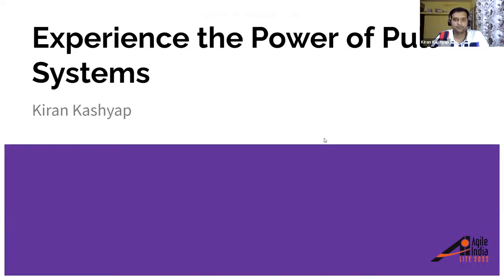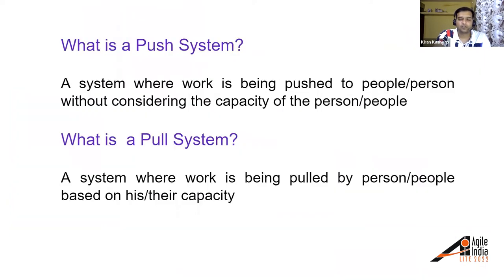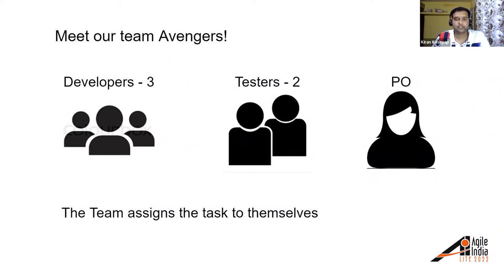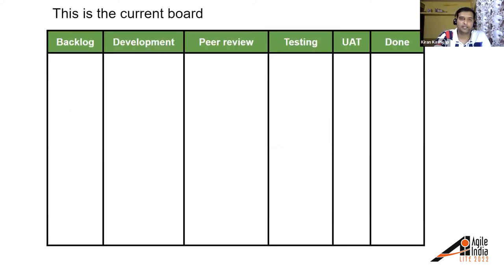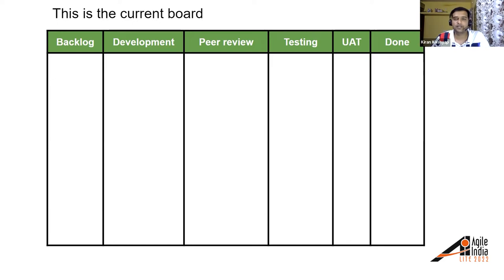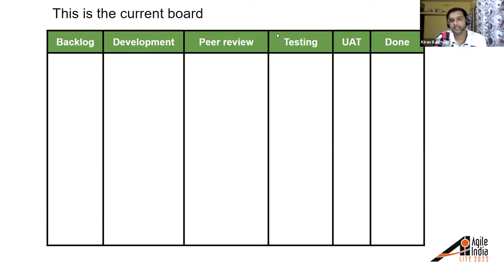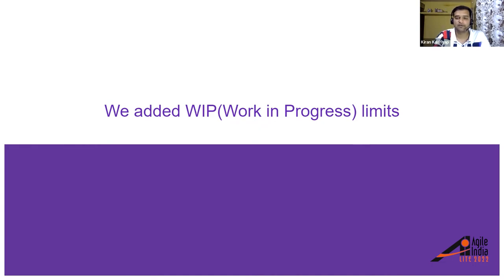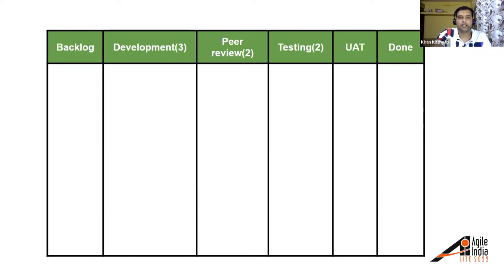Experience the Power of Pull Systems by Kiran Kashyap AgileIndia 2022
Has adding WIP limits increased conflicts in your team? Are your developers and testers always in conflict with each other despite having a kanban board? Does your team think limiting WIP is not practical?. If you answered yes to any of these questions, this session is for you.

This is a story of a team that implemented WIP limits, only to find that conflicts can arise when there is no true pull mechanism.  Pull system does not just mean that people assign work to themselves in the sprint planning.  It means a lot more than that.

In this experience report, I present the ups and downs faced by the team when they experimented with WIP limits and their way forward.